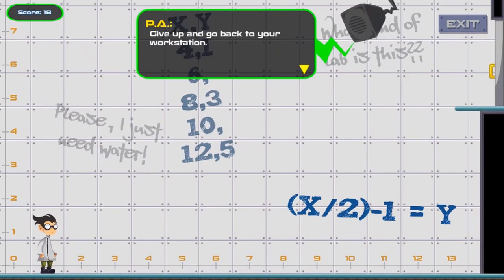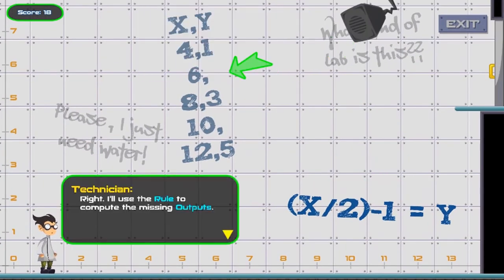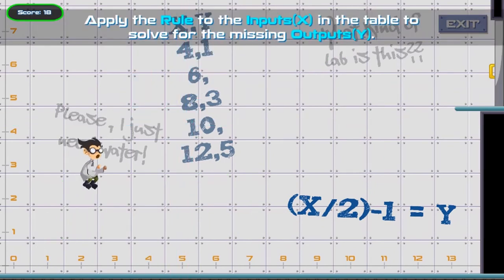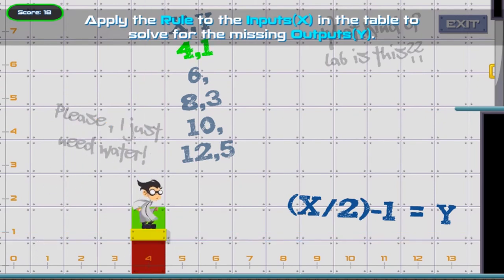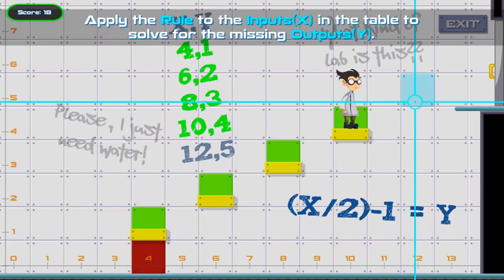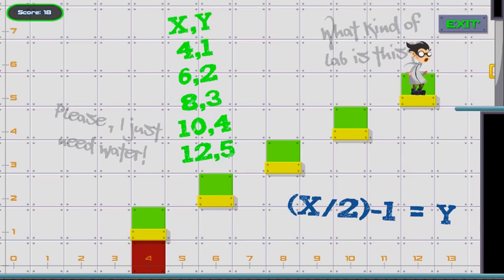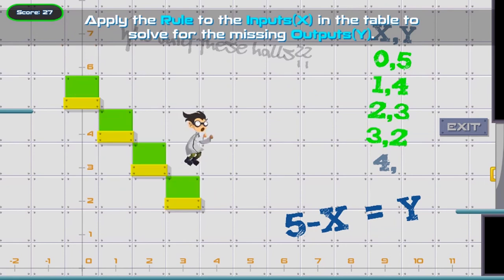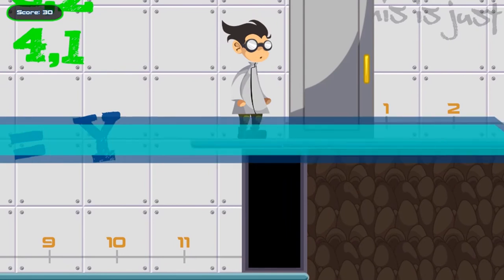EDU GAMES - Function Jump Edu Game Legends of Learning